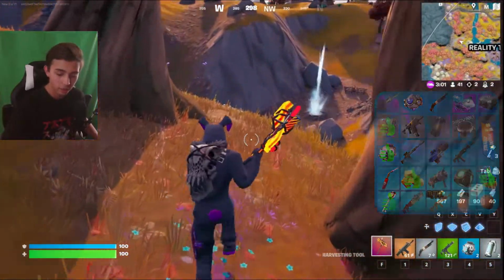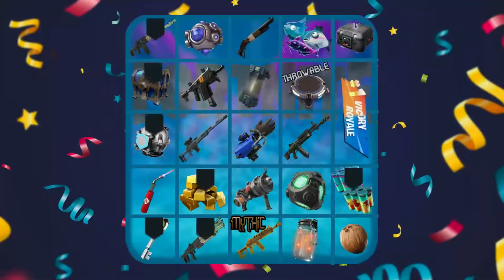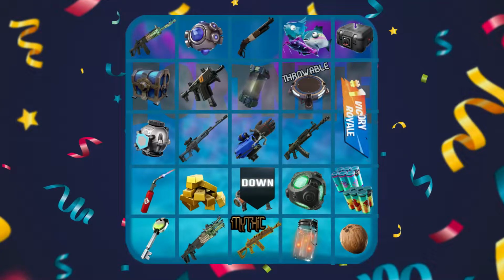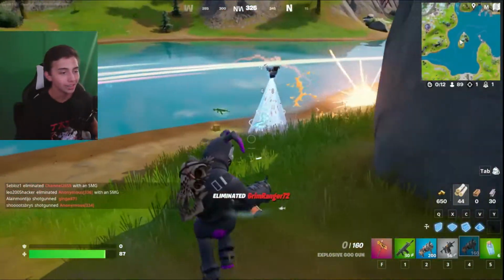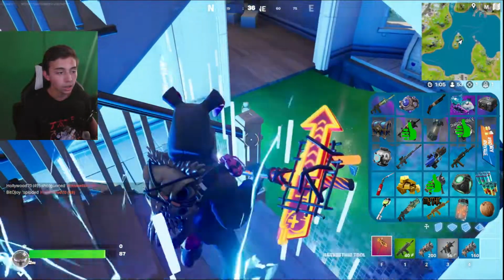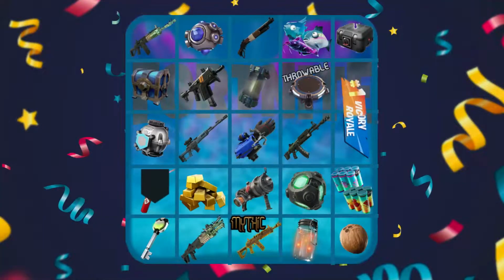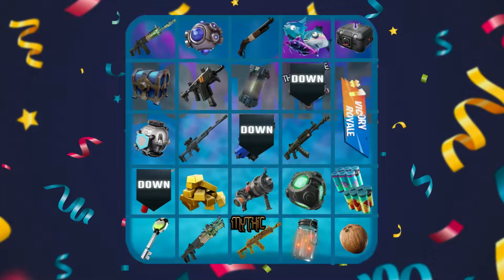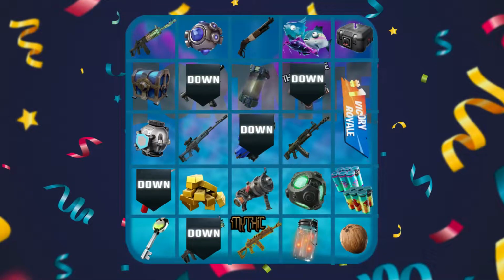I tried Fornite Bingo(MISTAKE)!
Family Friendly Channel  I Promise NO Cussing or any of that stuff.
Fortnite Username :  New Era YT